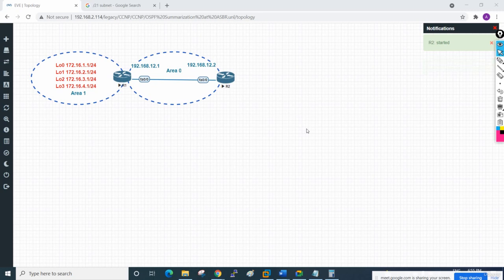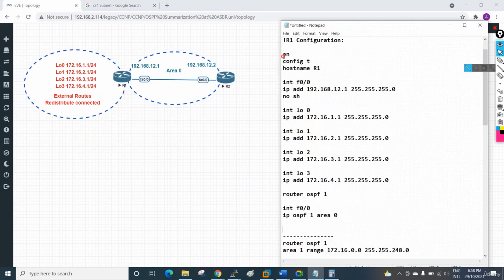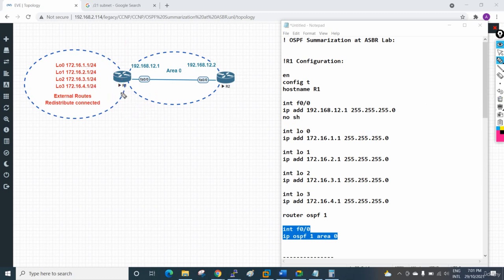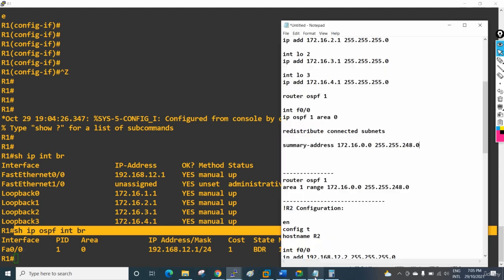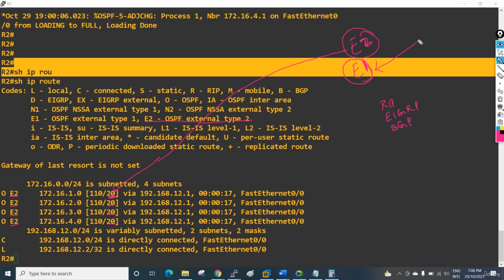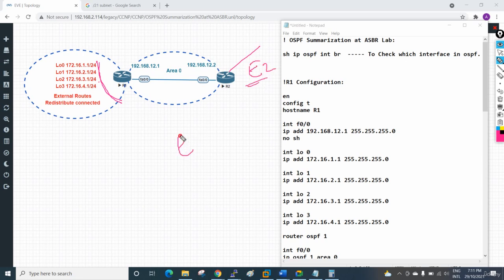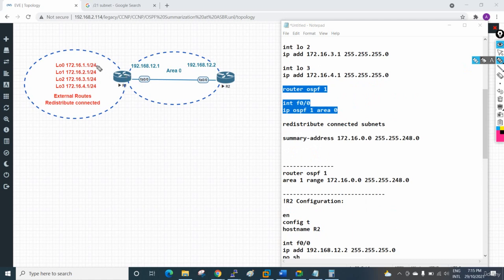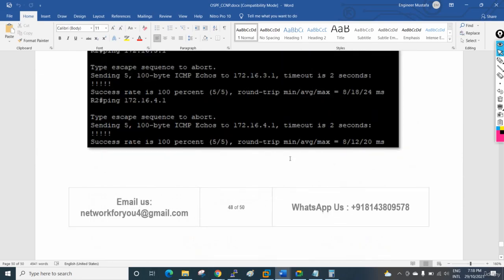62. 59. OSPF Summarization at ASBR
62. 59. OSPF Summarization at ASBR